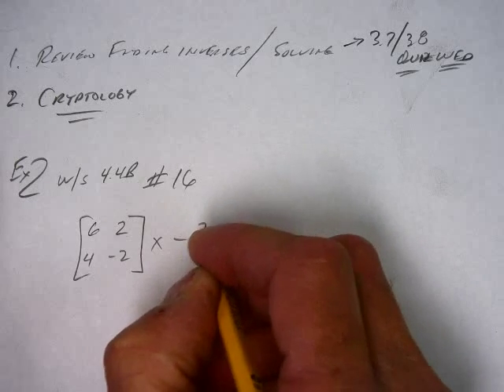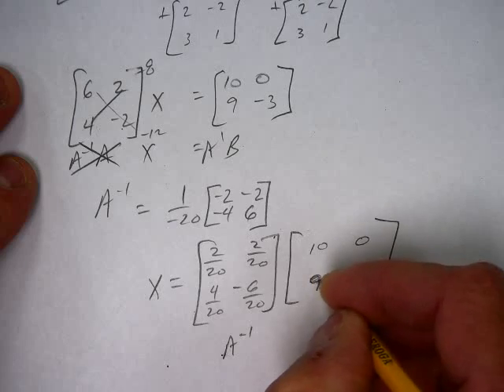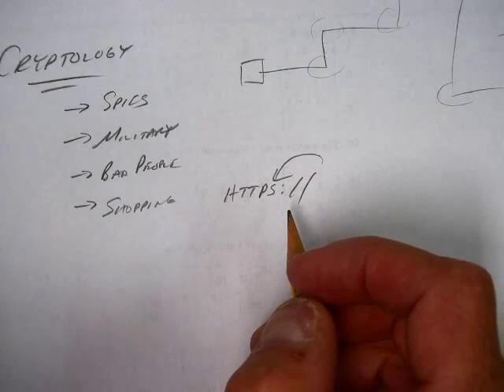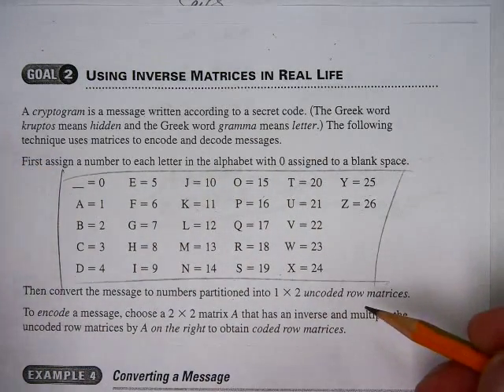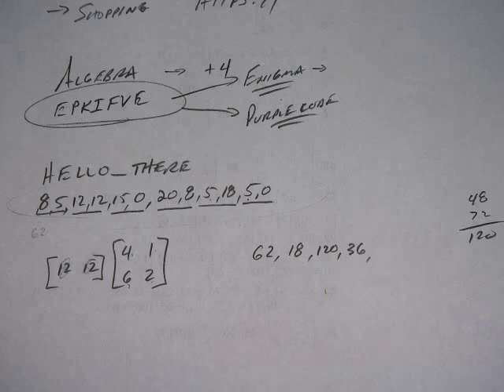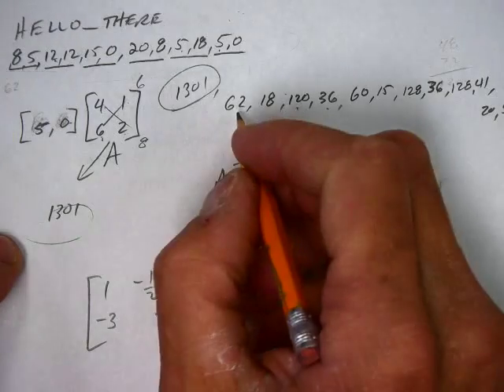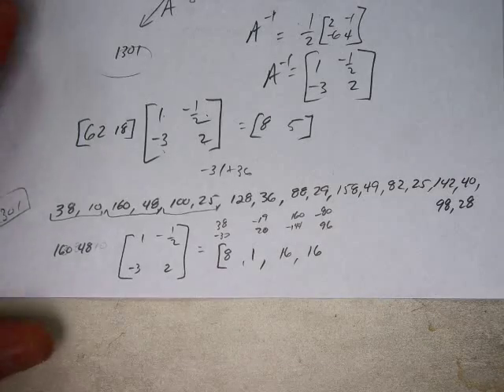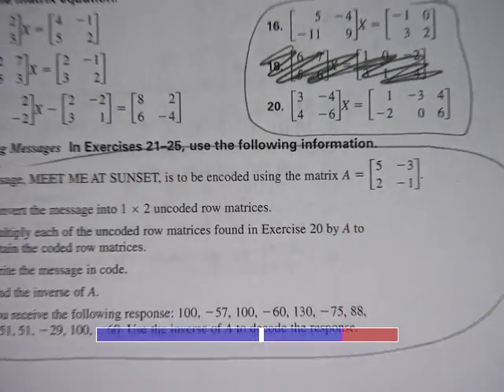Algebra 2 11-21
Crytology using matrices